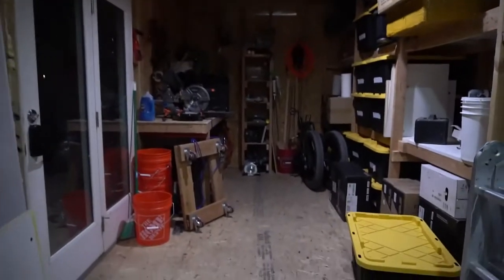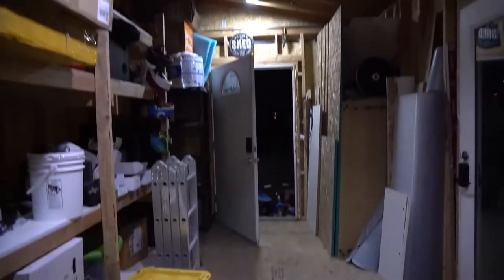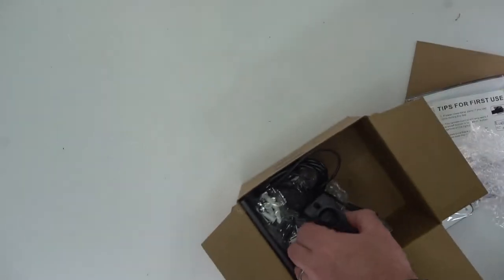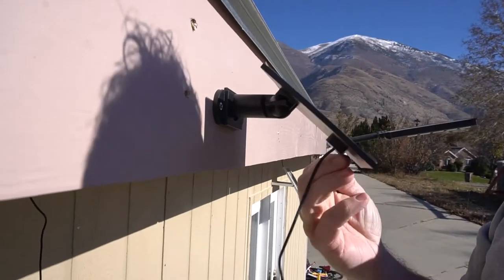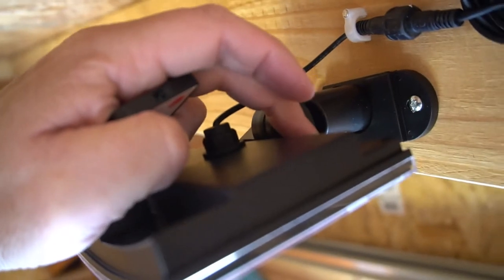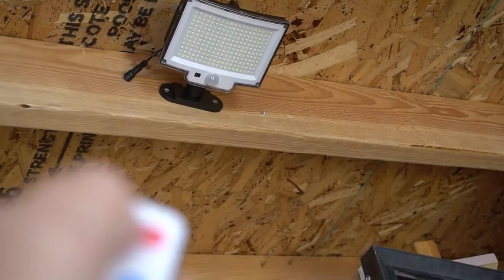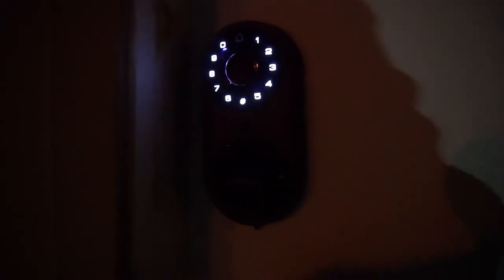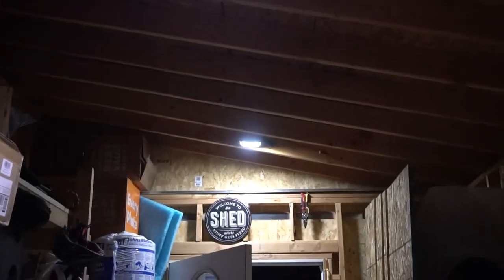Solar Outdoor Lights Motion Sensor Review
Here is the info listed on the Amazon product page:

Solar Outdoor Lights Motion Sensor [3 Modes/228LED] Solar Flood Lights Dusk to Dawn, IP65 Waterproof Led Solar Security Lights with Remote for Garage, Patio, Outside, Yard, Garden (5M Cable, 2Pack)

【Indoor and Outdoor Use Solar Lights】The 228LED solar lights outdoor consists of two parts: Solar Panel & Light Body. Two parts of lights can be placed independently, connected by a 5 Meter wire to ensure maximum charging. Illuminate outdoor and indoor zones environmentally. No high electricity bills to pay.
【Charge Faster & Work Longer】21% conversion rate solar panel helps light absorb more sunlight in the daytime. The ultra-large 2200mAh battery will power the LED solar lights outdoor for up to 6-10 hours and work all night. Kind reminder: The actual working time and required charging time are affected by the intensity of the sunlight.
【Sensitive PIR & CDS Sensor】This solar motion sensor lights detects motion in 20-26ft distance within 120° detection angle. Stay off during daytime and charge in sunlight. At night, solar lights will automatically turn on or easily triggered by human or animal (it depends on the mode you set). It can be used as solar security flood lights to scare off intruders.
【Remote Control Three Lighting Modes】Easily change modes by Remote Control or Pressing Button on the back of the solar lights outdoor. There are 3 lighting modes can be choose based on your needs with these solar lights outdoor, that is strong motion sensor mode, smart motion sensor mode and dusk to dawn mode.
【IP65 Waterproof Design】228LED solar motion sensor lights are made of high quality durable ABS material and covered LED protection screen. Even in rainy or bad weather, solar flood lights can effectively isolate rainwater. Perfect for front door, back yard, porch, patio, barn, garage, pathway, driveway, etc.
【Super Easy to Mount】The solar flood lights no annoying wires or adapters required. Installing the solar panels in a location with sufficient daylight to maximize long-term night lighting, and place lighting panel at any location you need an illumination at night.